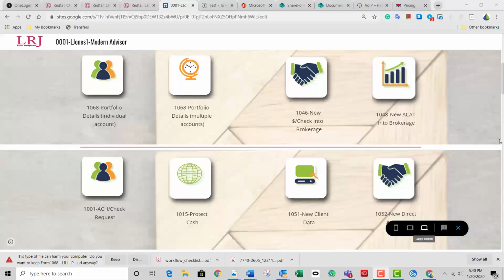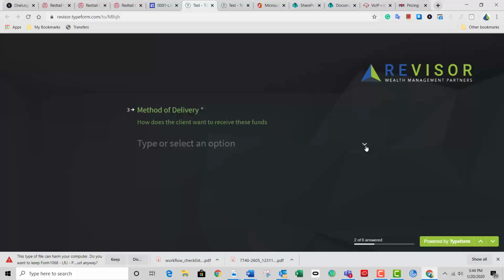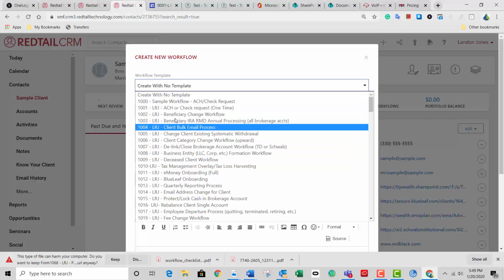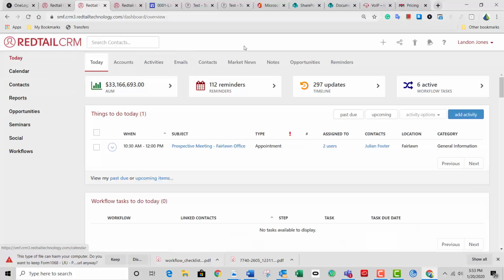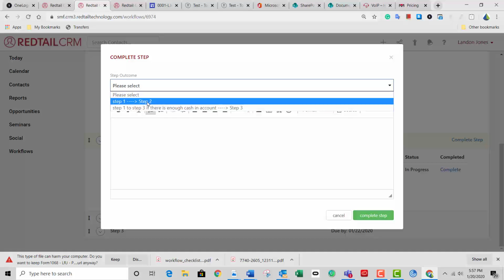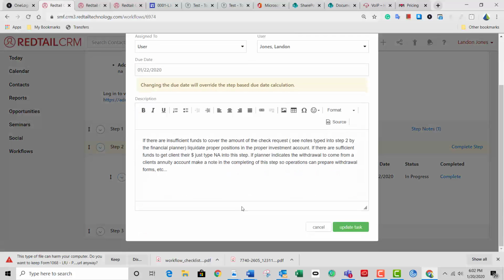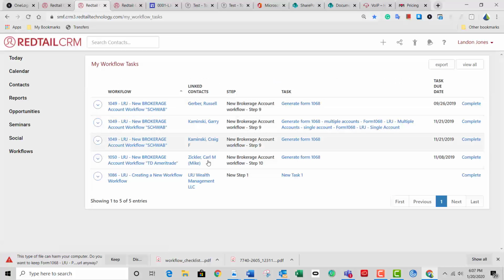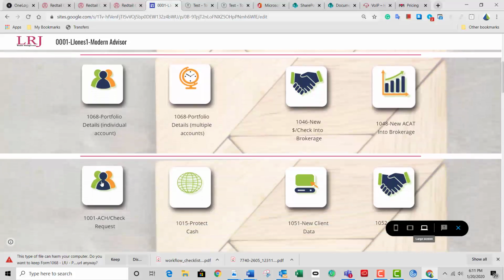Redtail Workflows - Form submission thru workflow completion